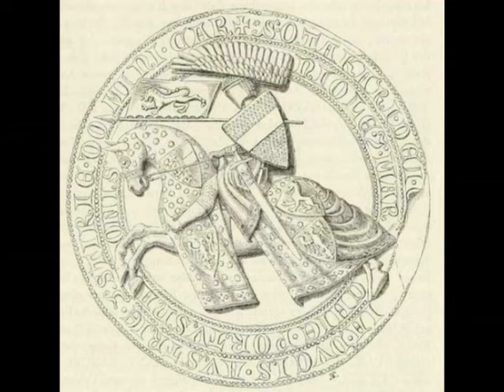Medieval Bohemian knight - Seal of Přemysl Ottokar II (1273)